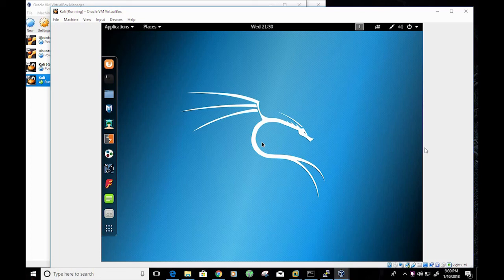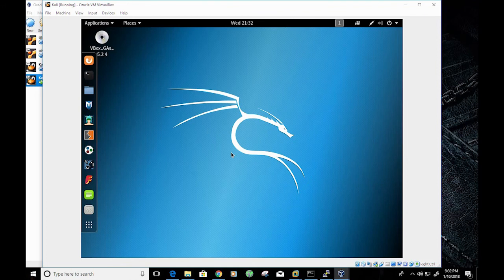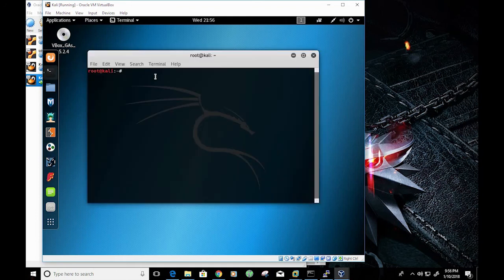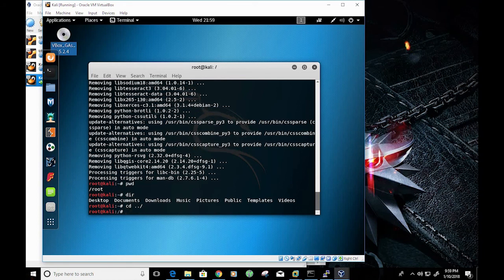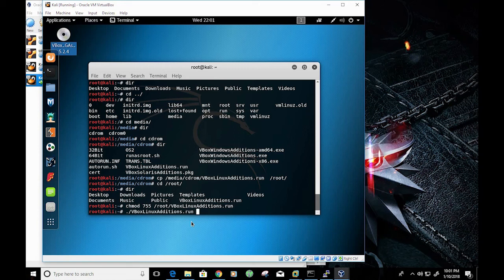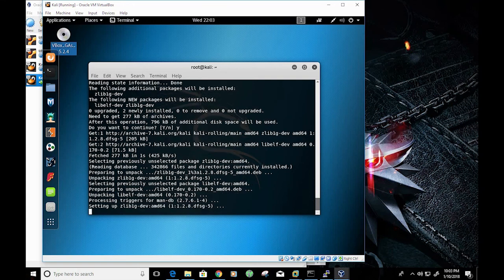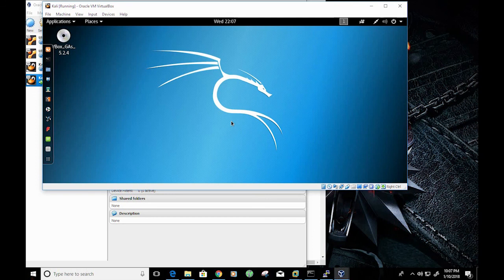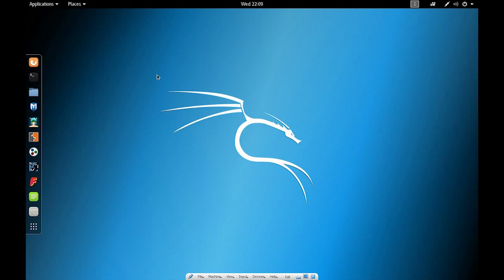How To Make Kali Linux Full Screen in VirtualBox!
In this tutorial I use the virtual box guest additions CD to make Kali Linux run in full screen mode for Virtual Box.